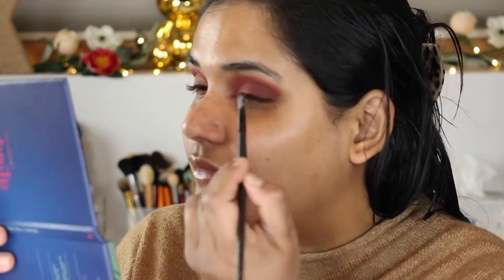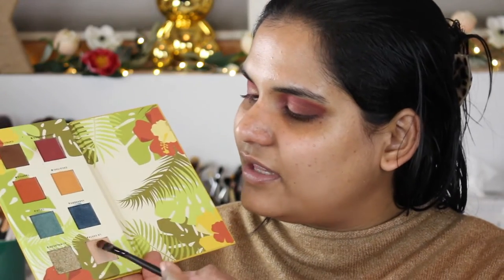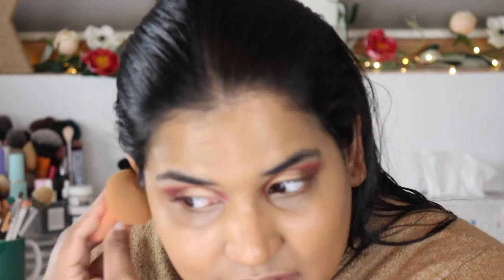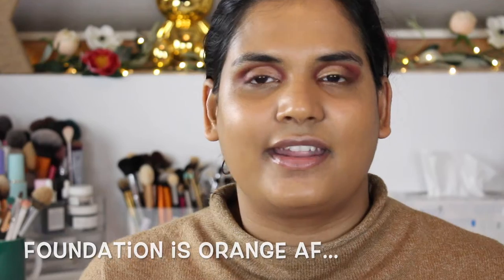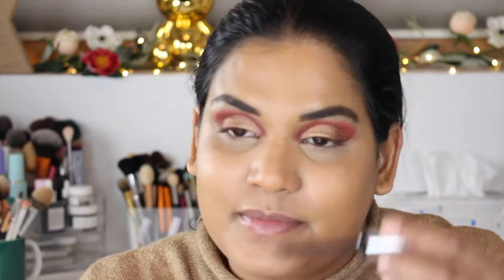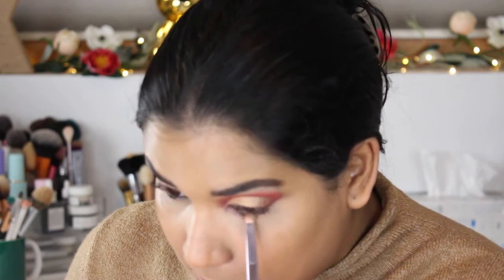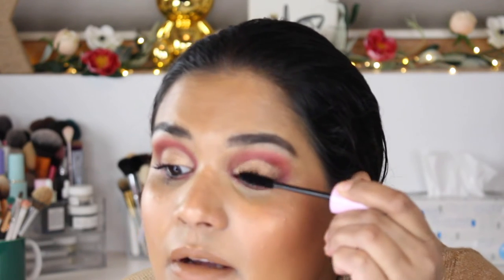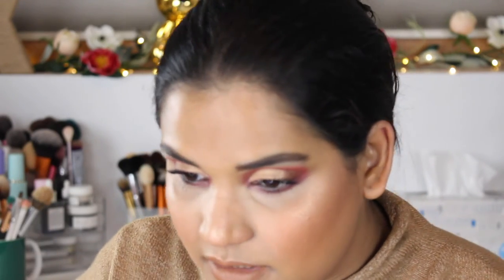GRWM FT. ALAMAR COSMETICS + MORE NEW MAKEUP | Karen Harris Makeup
- - Outfit Details - -
Top -
Necklace -
Earrings -
- - Makeup Details - -
Foundation -
Eyeshadow -
Lipstick -

1. How old are you ? 29
2. Where are you from ? Sri Lanka
3. Where do you live ? Fargo ND
4. Shade reference ?

Tripod - AmazonBasics 60-Inch Lightweight Tripod
Lights - LimoStudio Photo Video Studio 2400 Watt Softbox